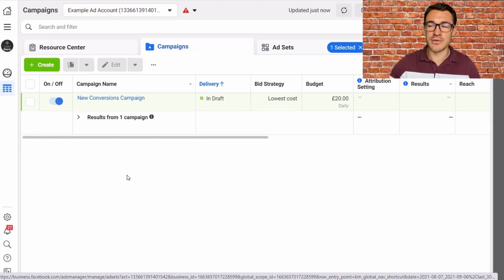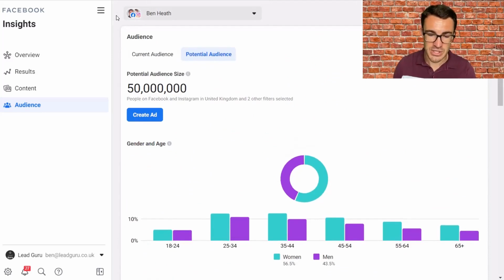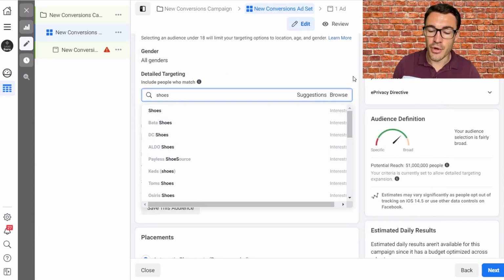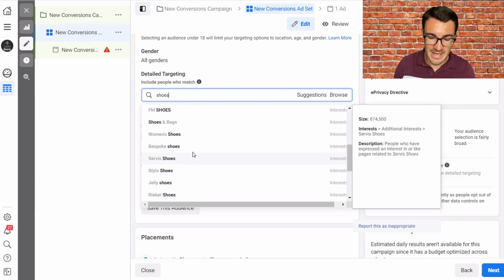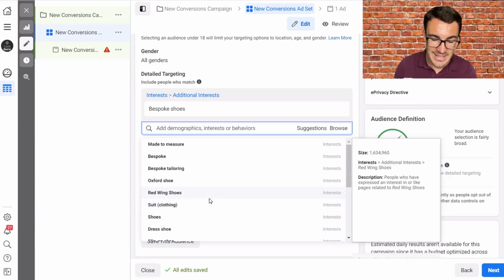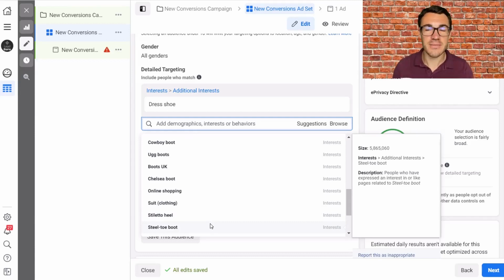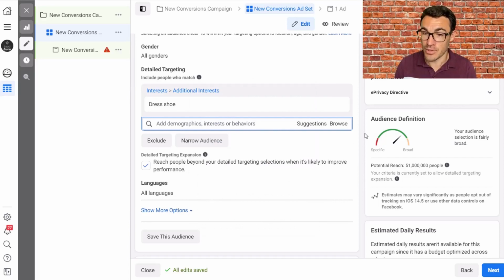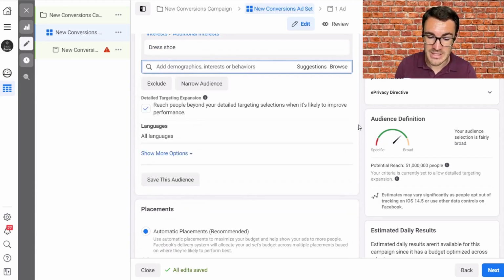3 Cold Audience Targeting Options